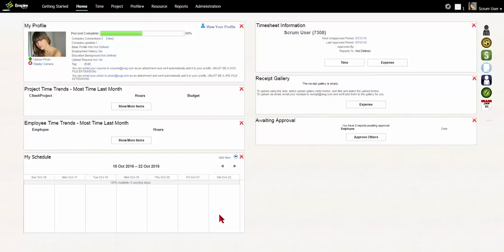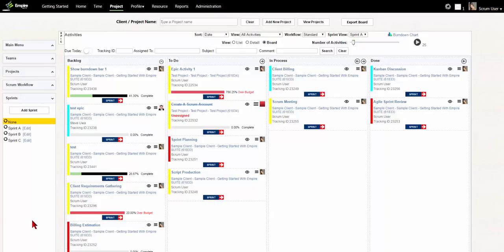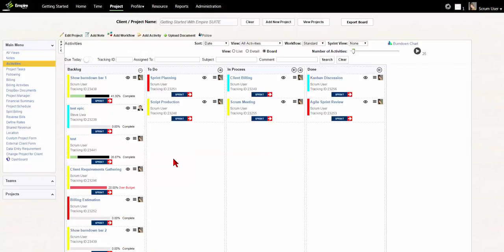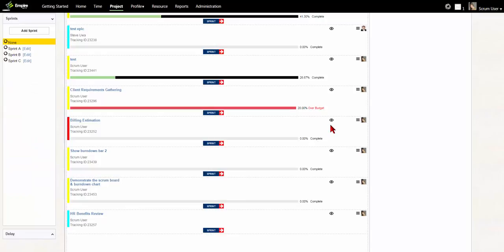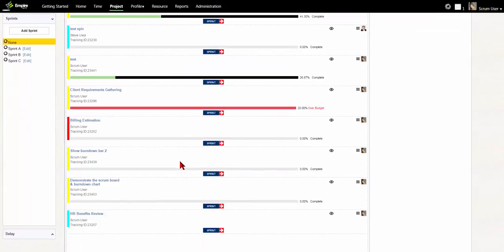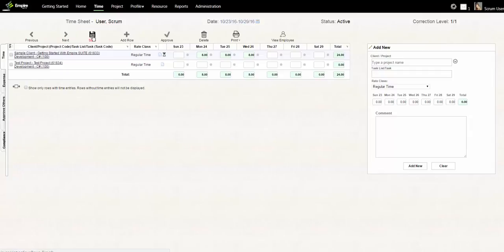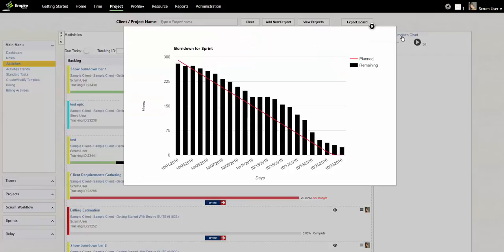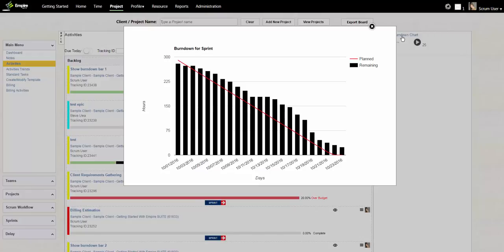How To Use Empire SUITE Scrum Board and Integrate With Empire TIME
This video tutorial will demonstrate how to use Empire SUITE scrum board and integrate with Empire TIME.